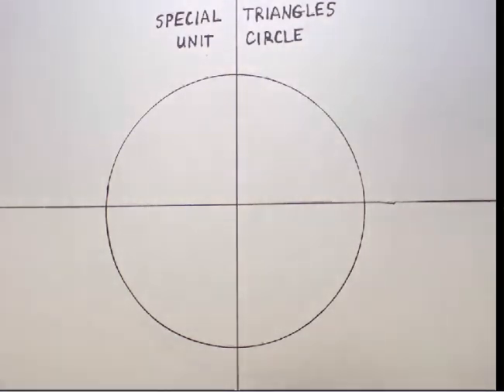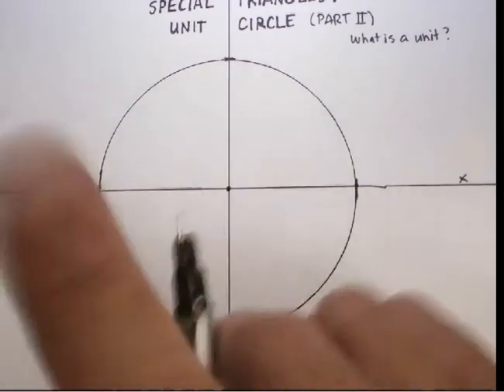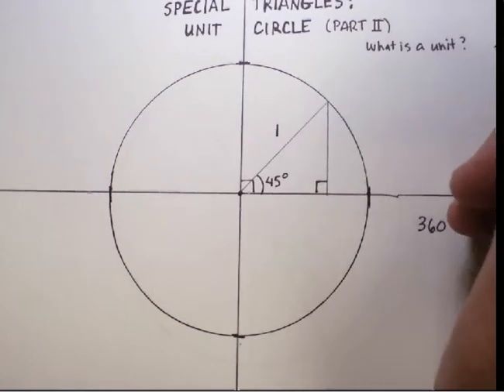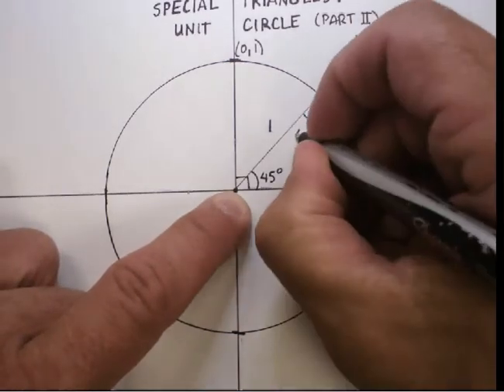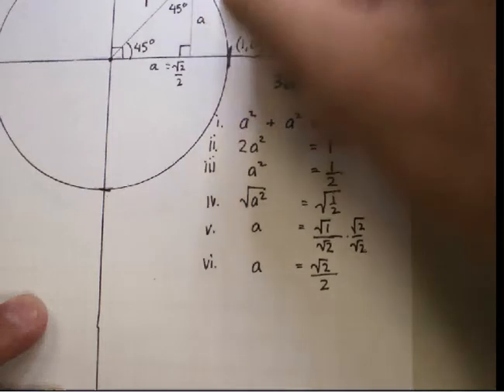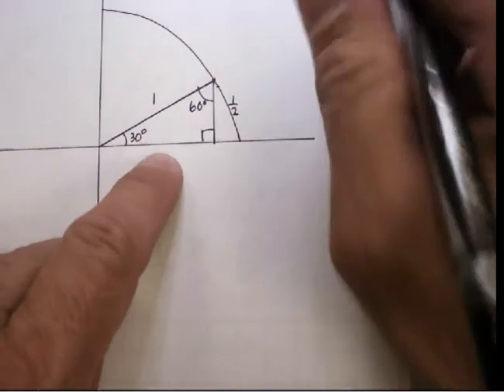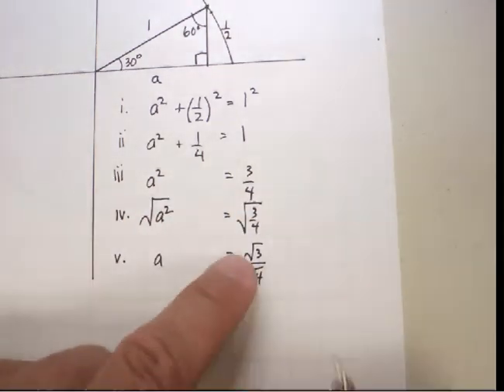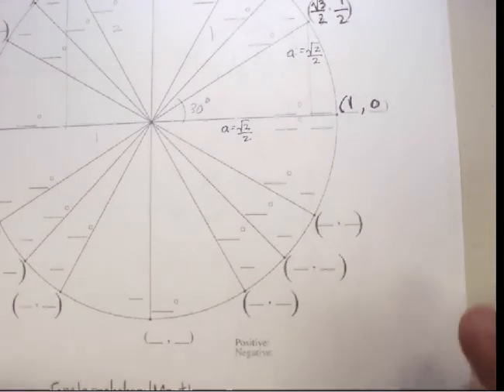The Unit Circle (Part 2).avi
This video is  Part 2 of Special Triangles: the Unit Circle. In this video I demonstrate how to locate the most useful points on the perimeter of the Unit Circle by using the Pythagorean thereom.